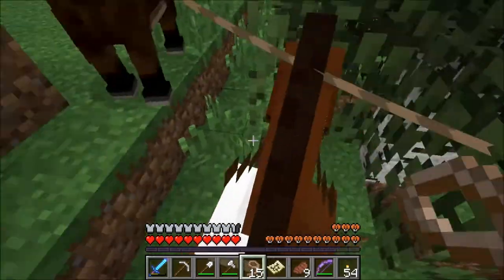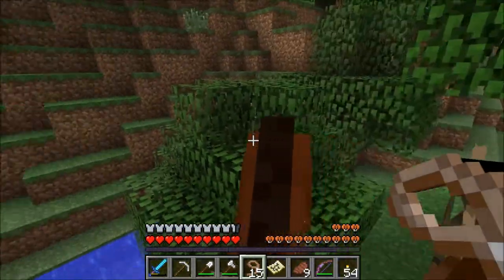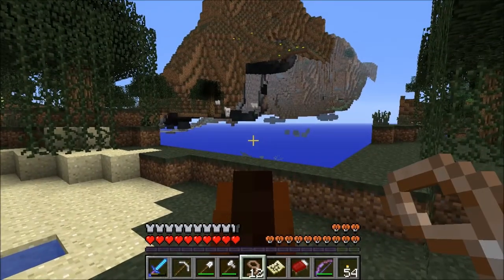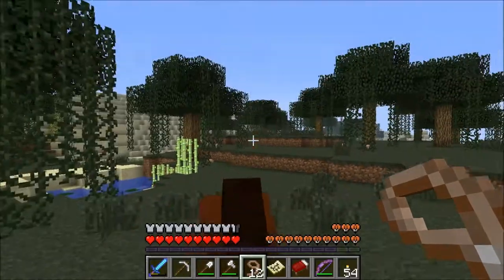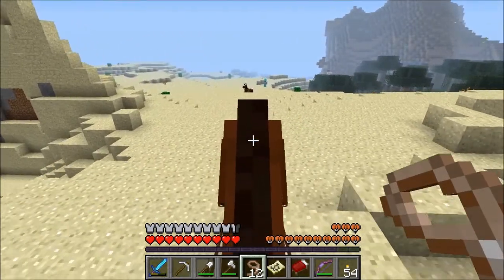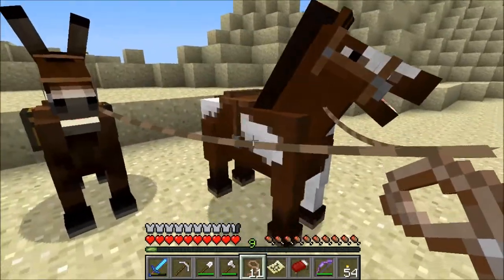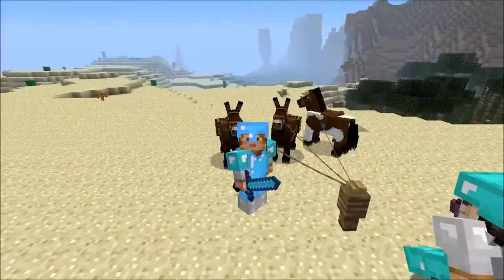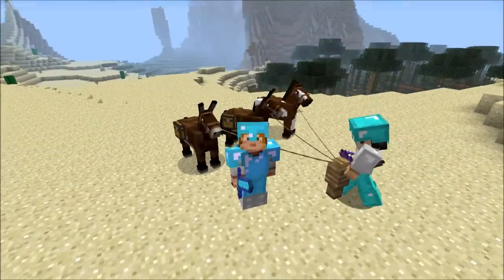Lets Play Minecraft Horse Quest 48 - Find a Desert Temple on our Horse Adventure!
We're on a Minecraft Lets Play adventure looking for horses~
We set out on our horses with a couple of pack mules to explore!
We find a desert temple!